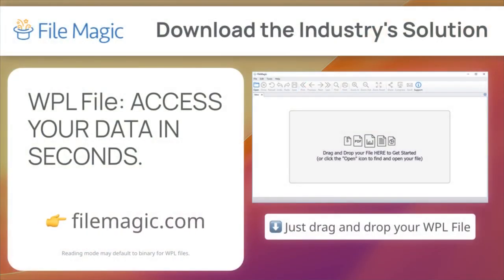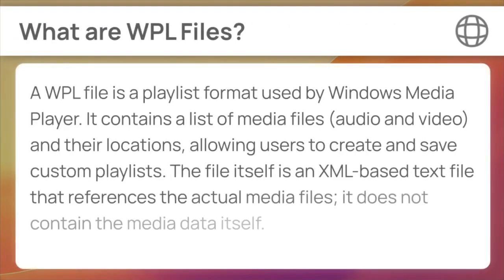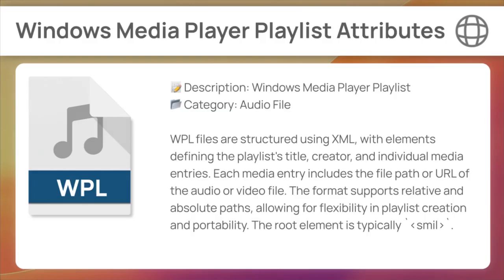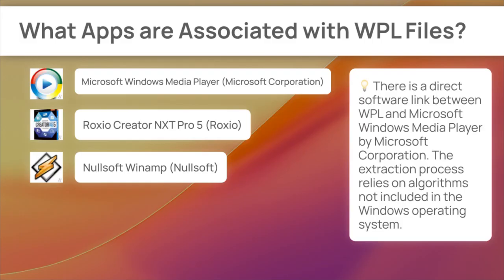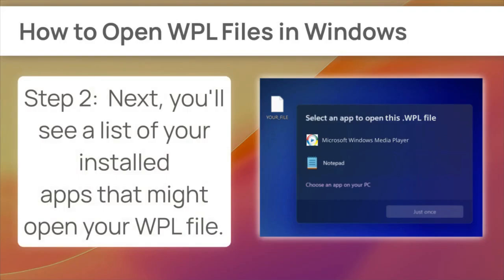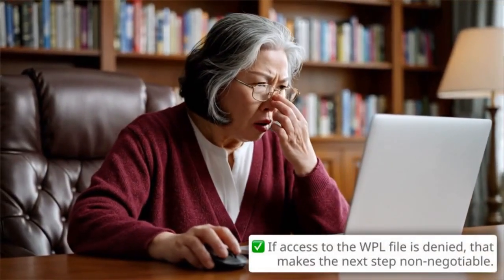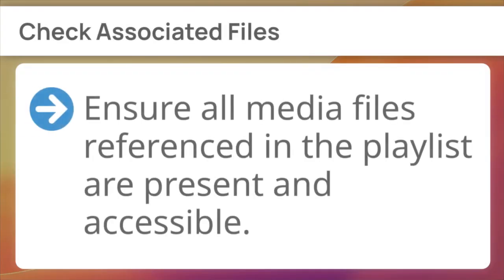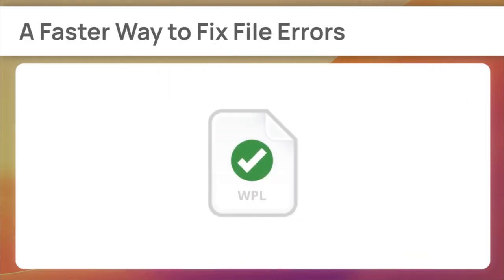How to Use WPL Playlists (Windows Media Player)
Your Windows Media Player Playlist format won’t open? This video will help. In just a few minutes, I’ll show you how to open, preview, and fix WPL files on Windows — including those your PC refuses to recognize.

WPL files are structured using XML, with elements defining the playlist's title, creator, and individual media entries. Each media entry includes the file path or URL of the audio or video file. The format supports relative and absolute paths, allowing for flexibility in playlist creation and portability.

Download Universal File Viewer (Recommended): Recommended tool instantly open WPL files (and 200+ more formats) with File Magic.

Compatible software known to open WPL files:

Microsoft Windows Media Player (Microsoft Corporation)
Roxio Creator NXT Pro 5 (Roxio)

Timestamps:

00:00 - Setup
00:25 - WPL Essentials
00:45 - WPL Structural Format Overview
01:10 - Guide to Opening WPL
01:56 - WPL Solutions